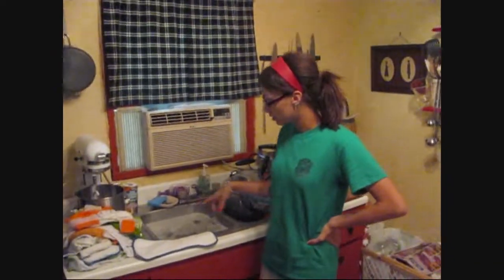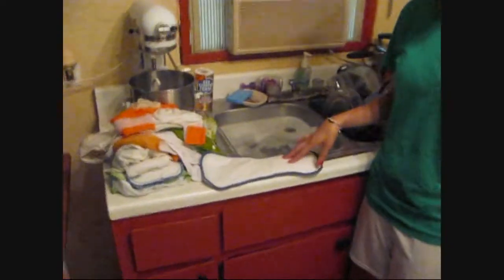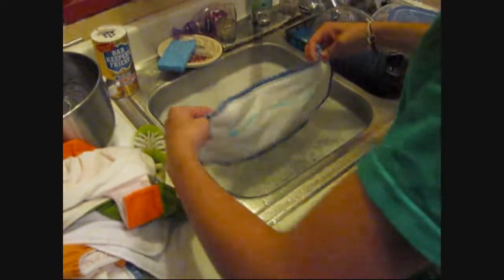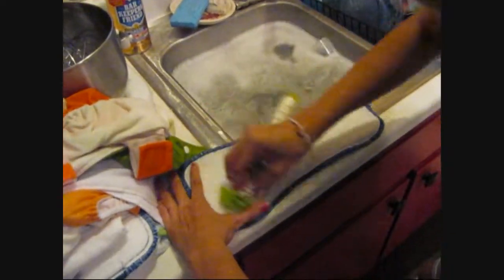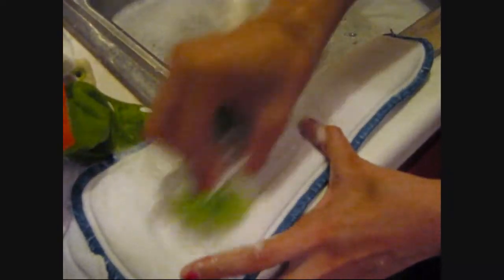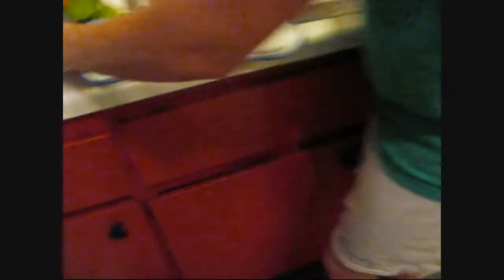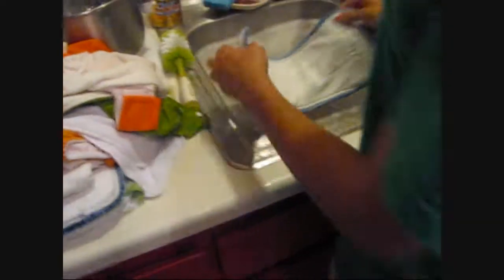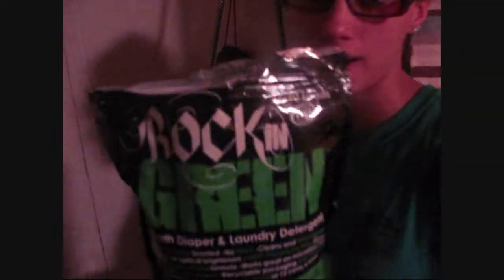stripping cloth diapers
There are many stripping methods you can use to remove any kind of build up out of your diapers. I thought I would show what we do and what works well for us.